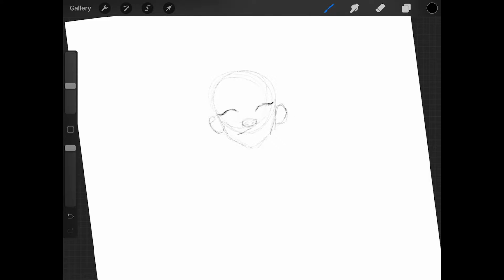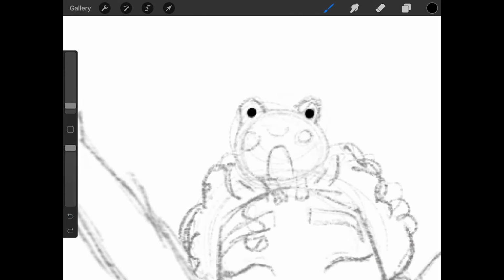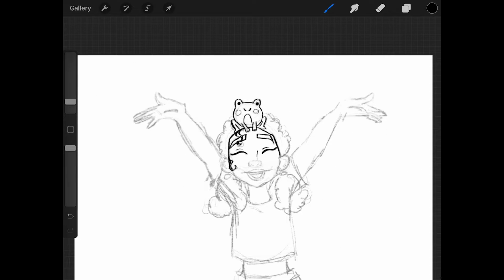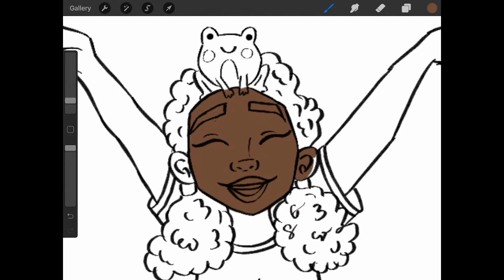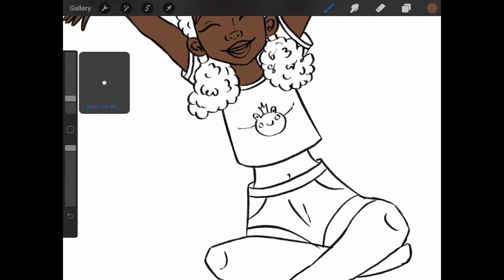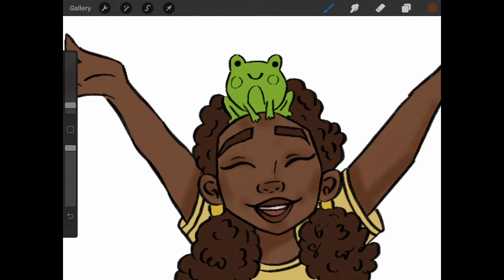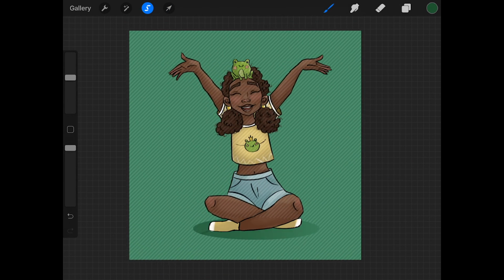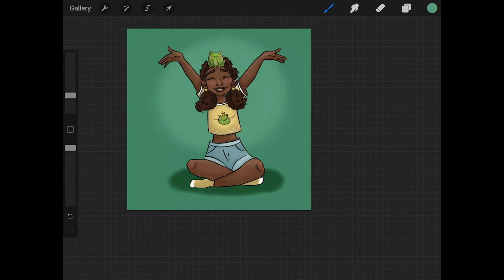Digital Art Process 🖊: Procreate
In this video I will talk you through my Procreate Digital Art process using DoodleRu's draw this in your style challenge!

✨ART SUPPLIES UESD ✨
🔸Apple Ipad
🔸Procreate
🔸Apple Pencil

✨Music ✨
Song: Coming Home - LiQWYD & Dayfox - Free Non-Copyright Music 🎵

Song: (Free) Non-Copyright Music - Days Of An Old Fox By DayFox

Song: Flight By LiQWYD - Free Non-Copyright Music 🎵